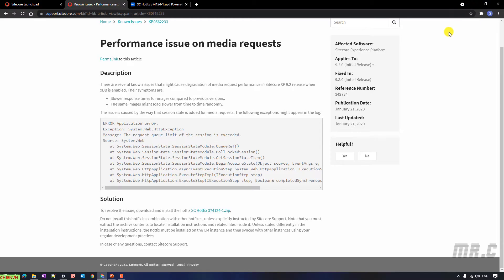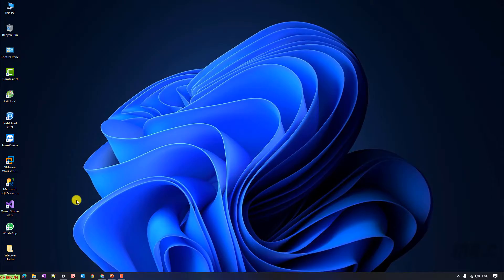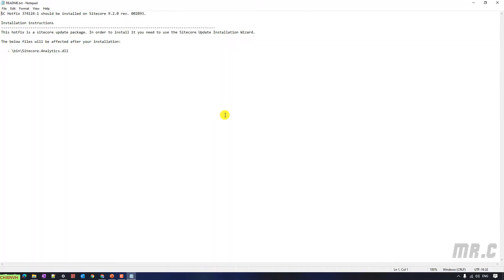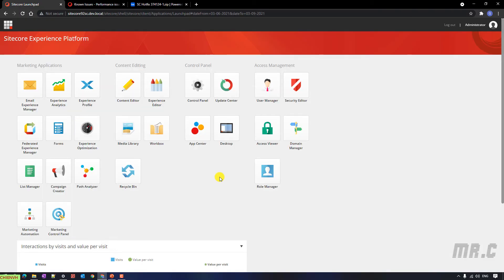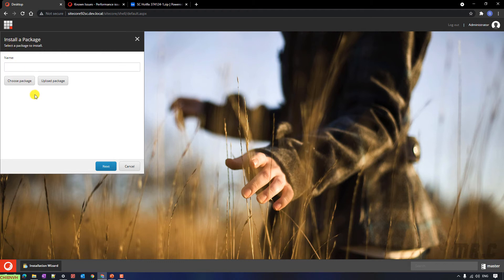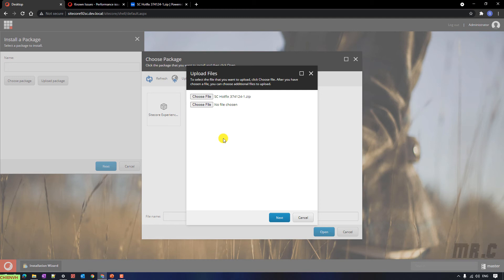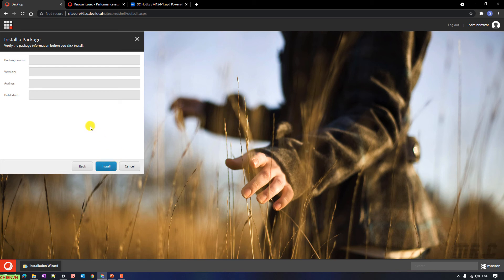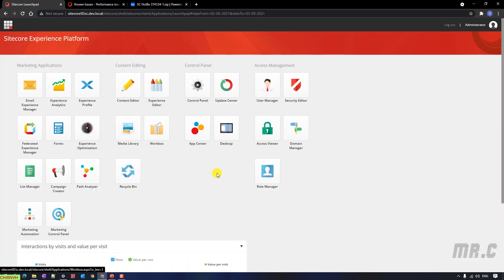How to Install Sitecore Hotfix Package? | Sitecore 9 Tutorials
How to Install Sitecore Hotfix Package?
Sitecore Tips and Tricks.
Sitecore experiences sharing.
Learning Sitecore CMS by example.
Sitecore CMS training for beginners.
How to Rebuild Sitecore Index Manually?
How to Rebuild Sitecore Index?
Manually rebuild Sitecore XP indexes.
Rebuild Sitecore search indexes.
How do you rebuild an index in Sitecore?
How do I rebuild xDB index in Sitecore?
How can I rebuild my index online in Sitecore?
Which of the following process is followed for rebuilding xDB search index on SOLR in Sitecore?
Rebuilding the Sitecore Analytics Index.
Sitecore manually rebuild index.
Enable Basic Authentication in Sitecore 9.2 and IIS 10.
Sitecore restricts access to the client.
Sitecore restricts access to anonymous users.
Sitecore basic authentication in IIS.
Sitecore disables indentity server redirection.
How to enable basic authentication for Sitecore 9?
Basic Authentication in Sitecore and IIS.
Understanding Sitecore authentication behavior changes.
How do I enable basic authentication?
How do I get basic authentication header?
How do I disable a Sitecore Identity Server?
How do you invalidate basic authentication?